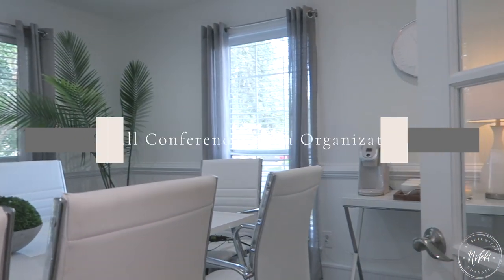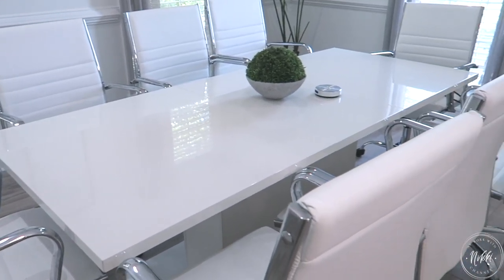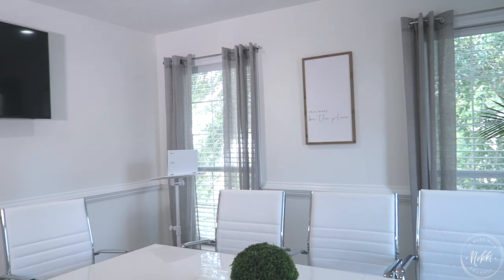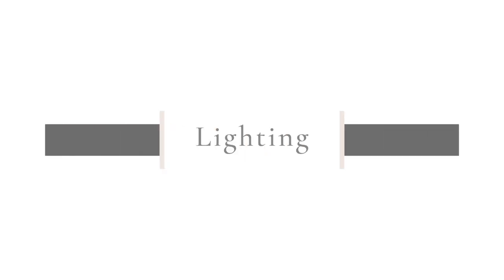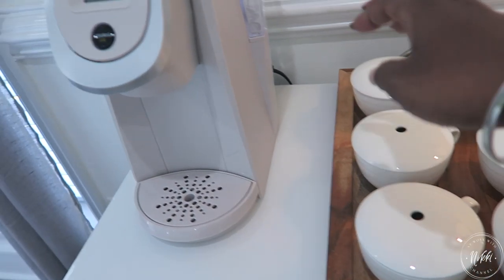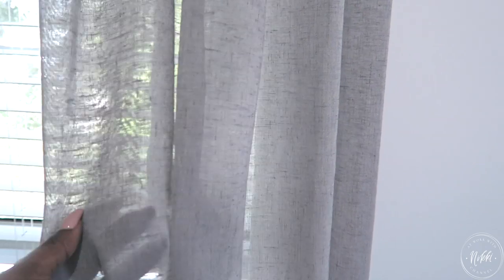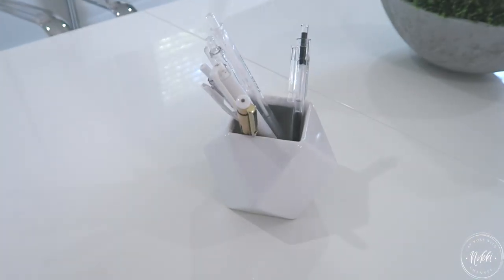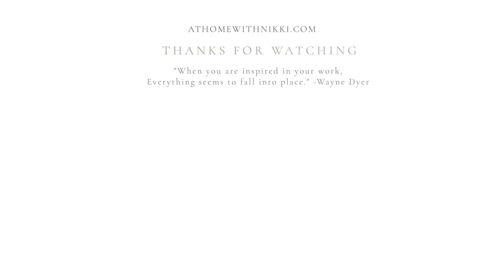How To Set-up A Small Conference Room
🎤Join me LIVE on Amazon every Friday at 1PM EST Hi Friends! I want to share with you how I set-up my conference room. If you are looking for any tips to help you set-up yours, I hope this video helps.

Items Featured In This Video:
Conference room table

Get my book "Beautifully Organized" A guide to style and function in your home

If you need a simple to use website that helps with organizing your finances in one place, Quickbooks is the website for you. It is a fantastic resource for small businesses and freelancers.

Do you need help finding errors or simple grammar issues while writing? I recommend using Grammarly to help you. Whether it is typing an email to a client or writing a report, Grammarly will find the mistakes and notify you. Click this link to try Grammarly for yourself

If you are looking for a system to help monitor your calls and with the overall function of your business, then I think Grasshopper is worth looking into. I use this service for the At Home With Nikki Office, and it really helps. Click this link if you are interested in seeing the different options today

Do you have a hard time-saving? If so, I think Qapital can really help you. It makes saving easy and painless check it out by clicking this

I have a collection of beautiful printables available to help you organize your personal and work life.

JOIN MY ORDERLY FAMILY!
The Orderly is my weekly newsletter filled with tips to help you around your home and in several aspects of your life. It is also a great way to stay on top of things going on in my world.

NEED HELP ORGANIZING YOUR HOME OR BUSINESS?
I offer virtual organizing sessions where I work side-by-side with you virtually to work through the clutter. I offer non-judgmental services.

EQUIPMENT THAT I USE TO FILM & EDIT MY VIDEOS:
Canon G7x
Canon 70D
Editing Software: Final Cut Pro X
My Filming Lights
Handheld Tripod
SD Cards